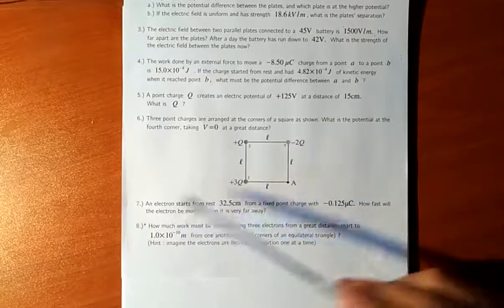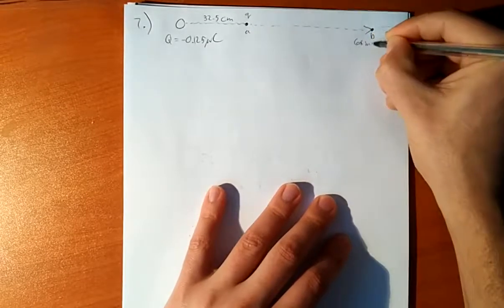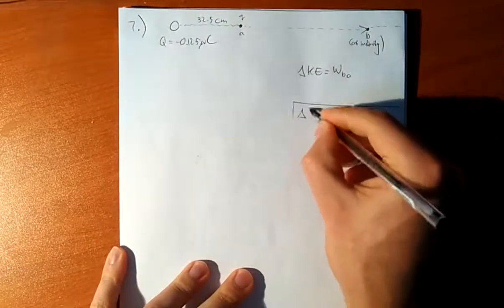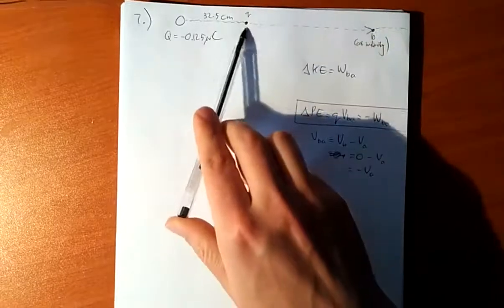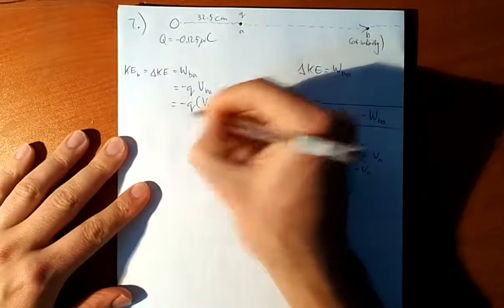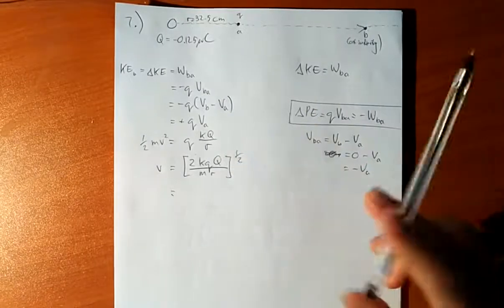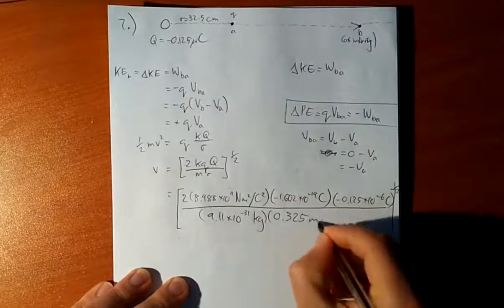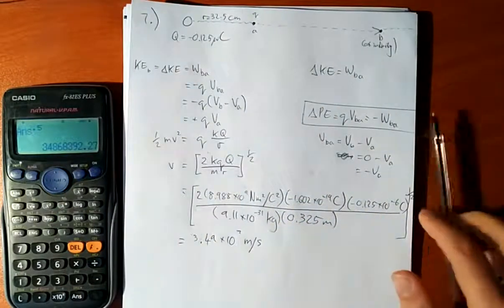Tutorial 2 - Question 7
Solution to question 7 of tutorial 2